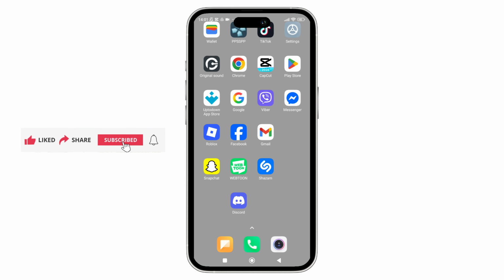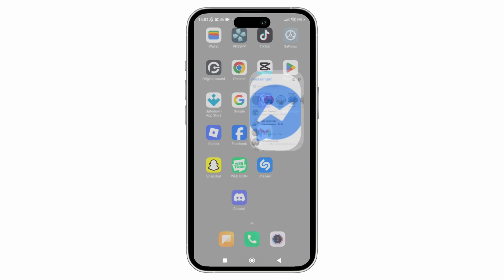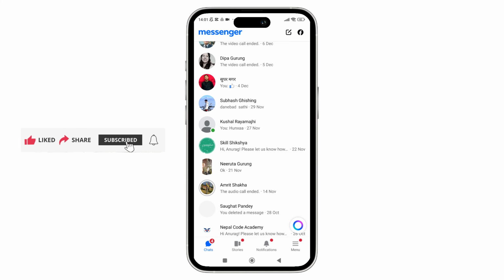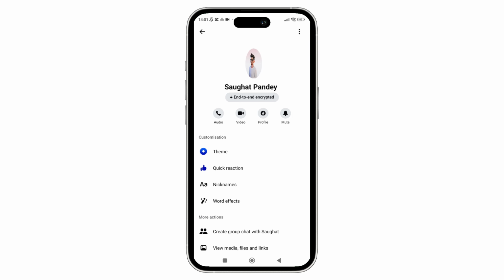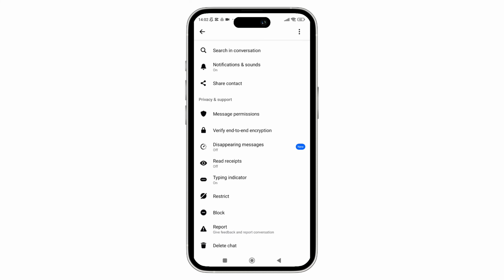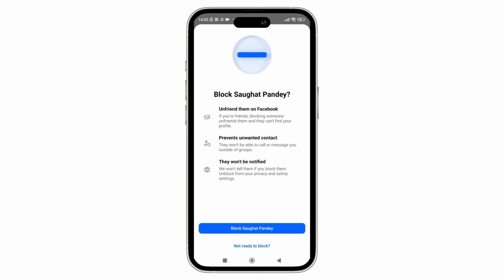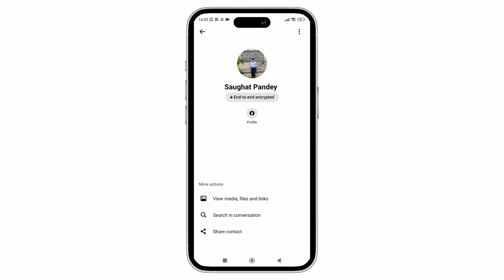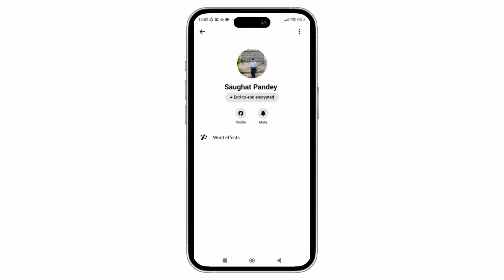How to Block Someone on Facebook Messenger Without Them Knowing (2026)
Want to stop unwanted messages on Facebook Messenger without alerting the other person? 🚫💬 This step-by-step 2026 guide shows you how to block someone on Facebook Messenger without them knowing, so you can protect your privacy and enjoy a stress-free chat experience.

What You’ll Learn in This Video:
✅ How to block someone on Facebook Messenger silently
✅ Difference between Block, Restrict, Ignore & Mute on Messenger
✅ What happens after you block someone (will they know?)
✅ How to unblock someone later if needed
✅ Privacy tips to control who can message you in 2026

Whether you’re avoiding spam, harassment, or just want peace of mind, this tutorial will help you take full control of your Messenger privacy settings.

📌 Chapters:
⏱ 0:00 - Introduction
⏱ 0:10 - Can You Block Someone on Messenger Without Them Knowing?